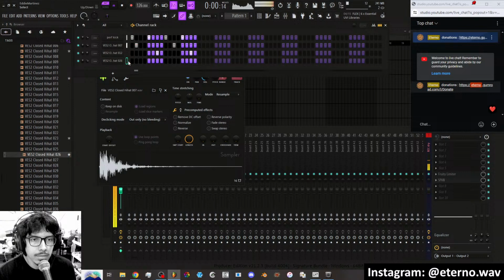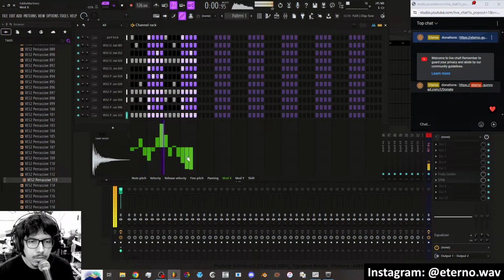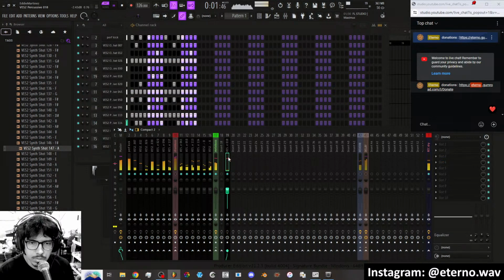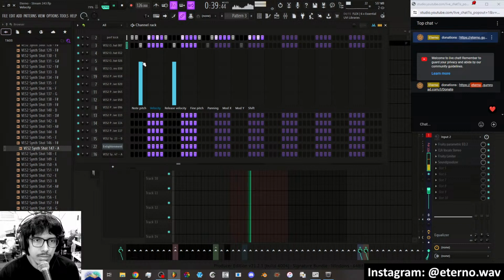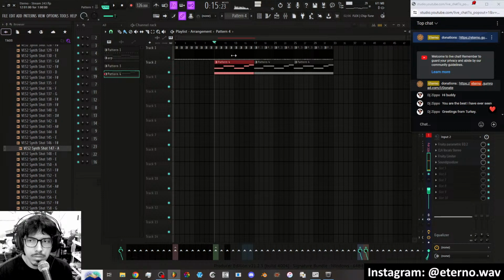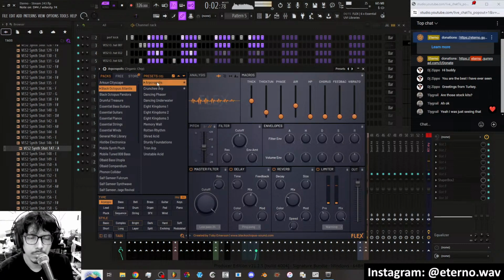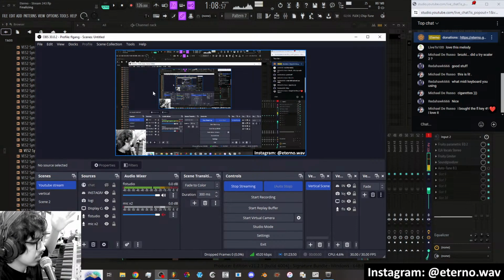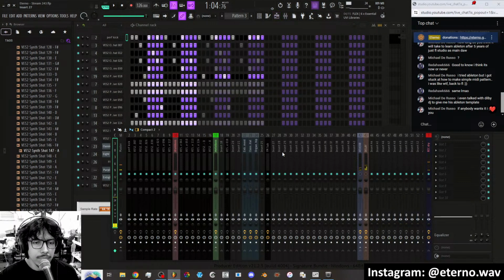Making Techno Drum Grooves in Fl Studio #243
or if you just want to buy them you can get them on my gumroad!

If you would like to donate you can do so on gumroad! Thank you!